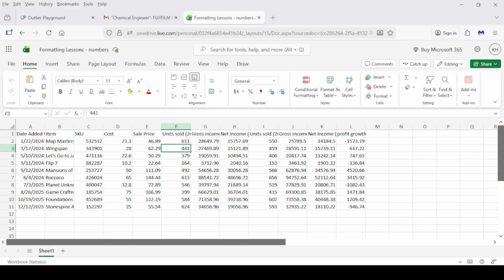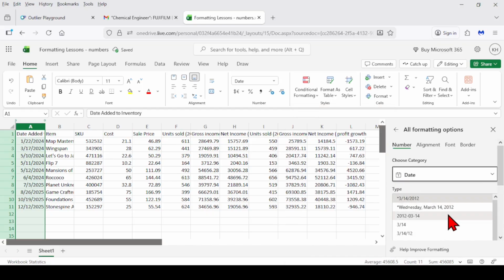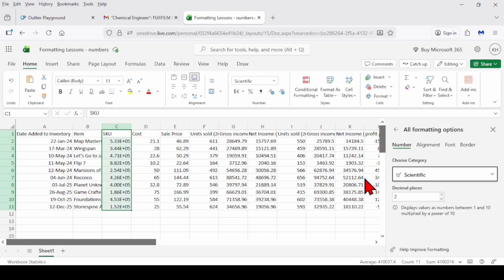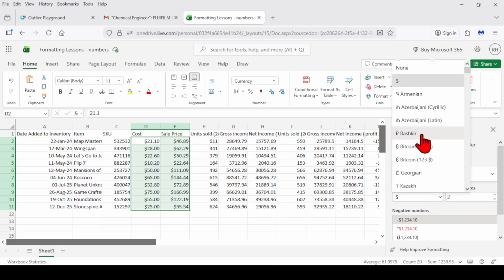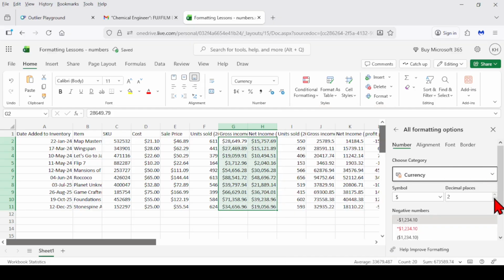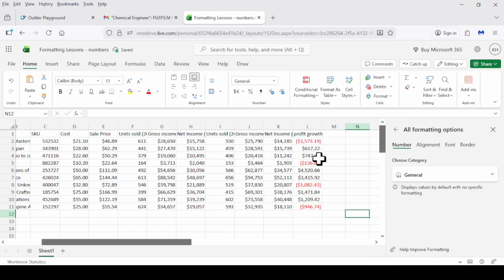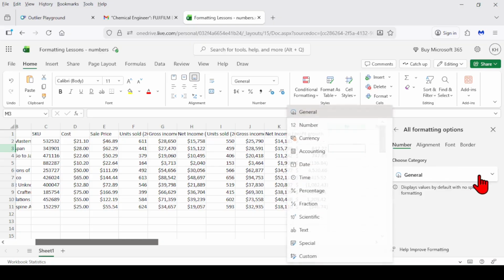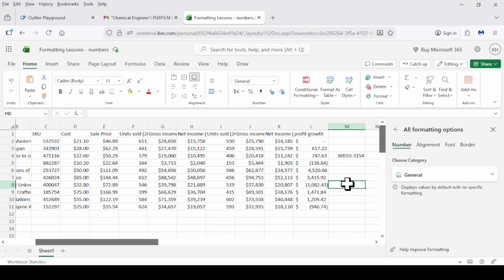Microsoft 365 Excel Tutorials: Unit 1, Lesson 3 - formatting numbers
This video describes the following:
A) Formatting dates
B) Scientific notation
C) Large numbers
D) Formatting currency
E) Custom formatting
F) Special formatting (SSN and phone numbers)

You will need the copy and paste the address below to have the file you need to follow along:

IQBlpxDm1nHuRoQJiPunlU0pAaXQyFKdl

H7F3MXzF3CEM5w?e=VD7APP